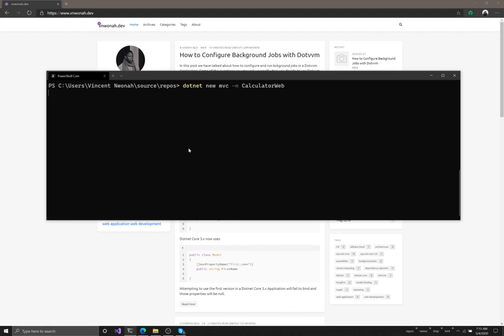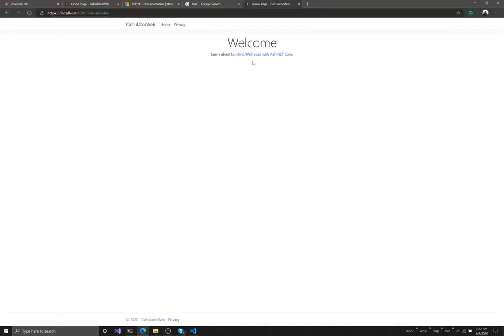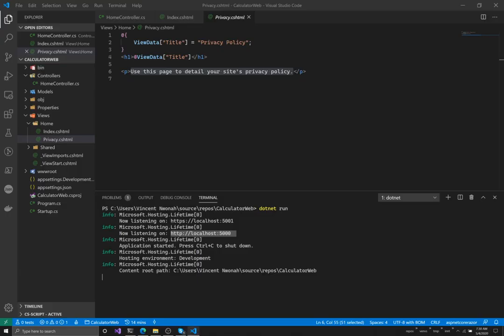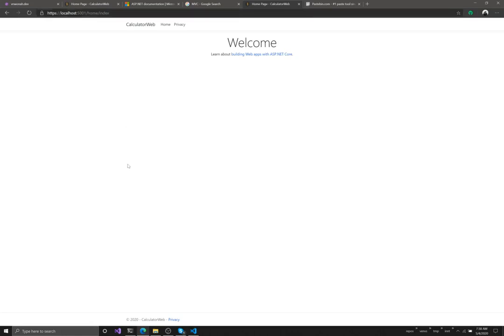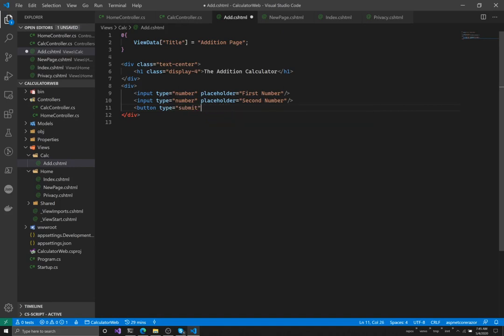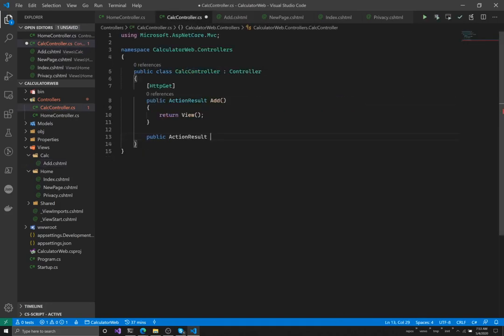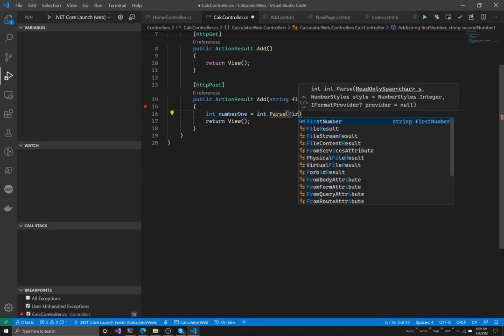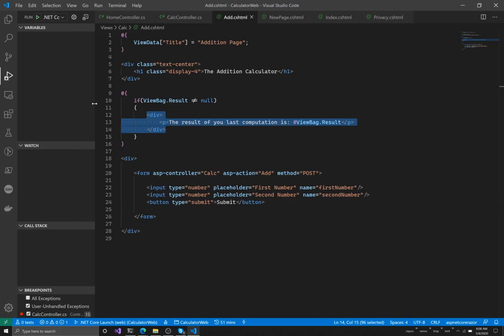Introduction to Web Development with ASP.Net Core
This videos introduces Web Development with ASP.Net Core, how to create controllers, actions and corresponding views.